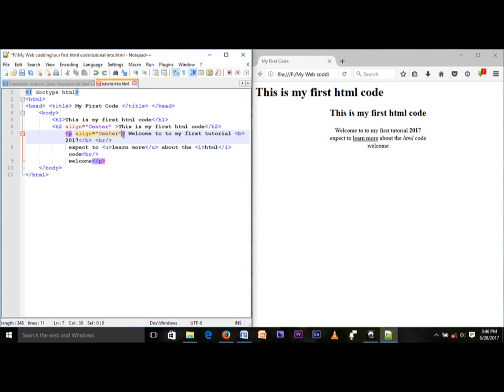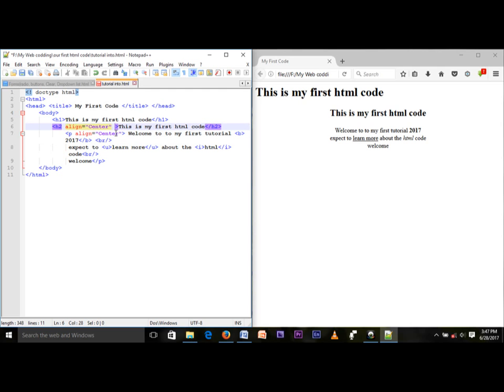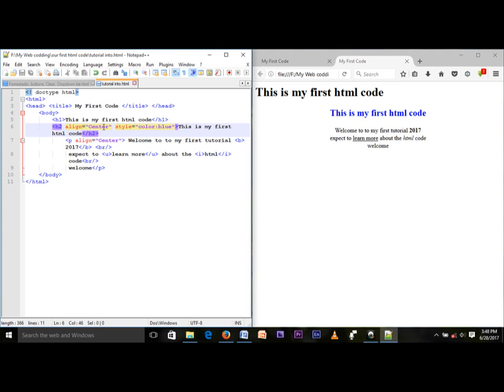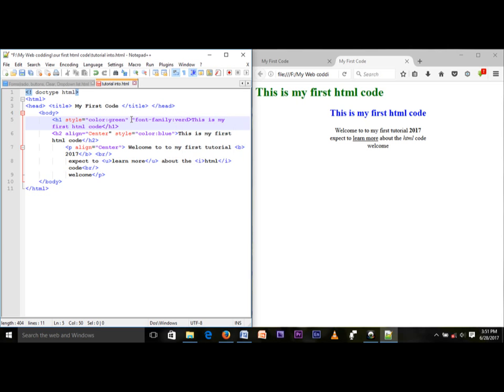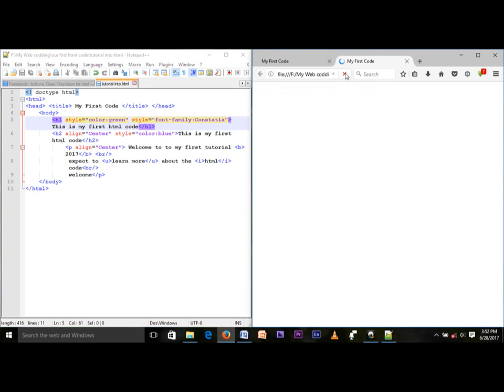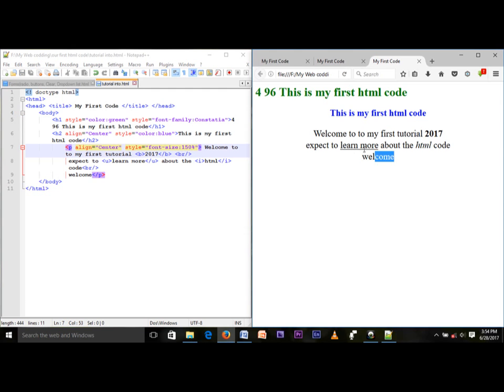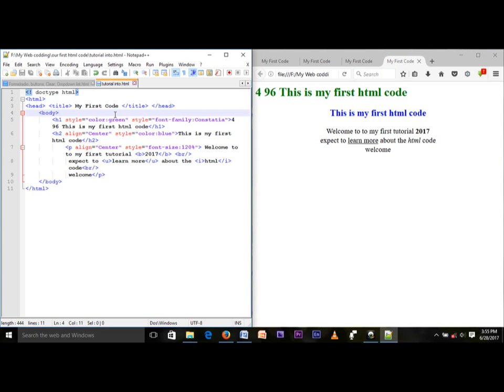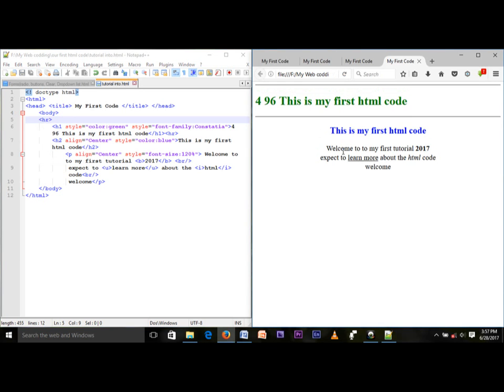4th Html Tutorial 2017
Awesome color and layout editing on your webpage try this video tutorial and will be able to apply this on real world or work.